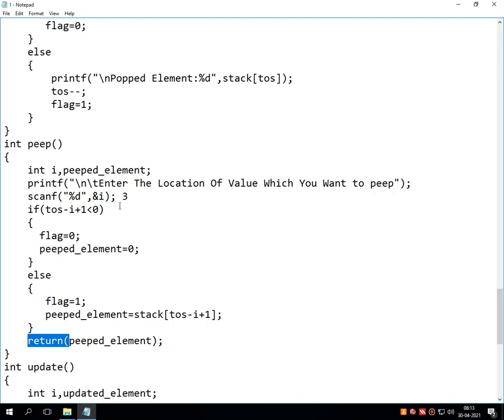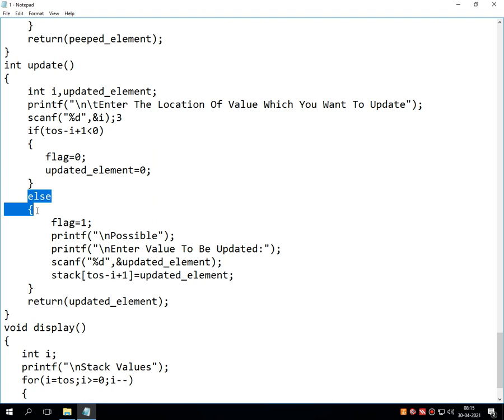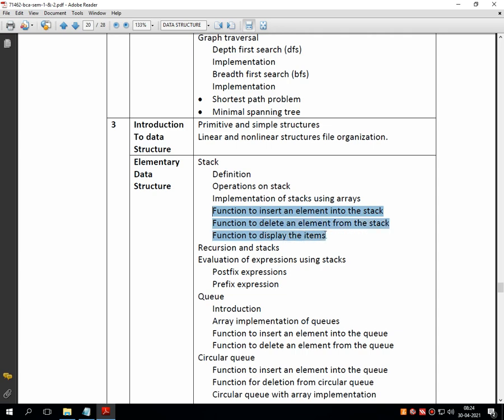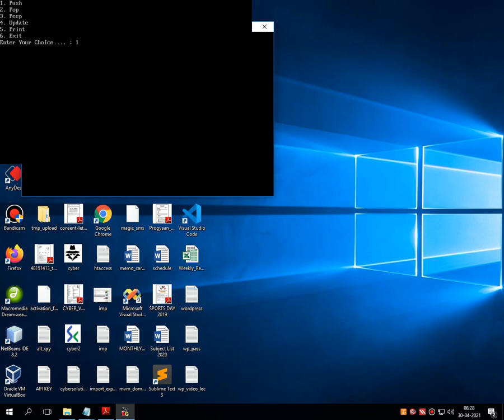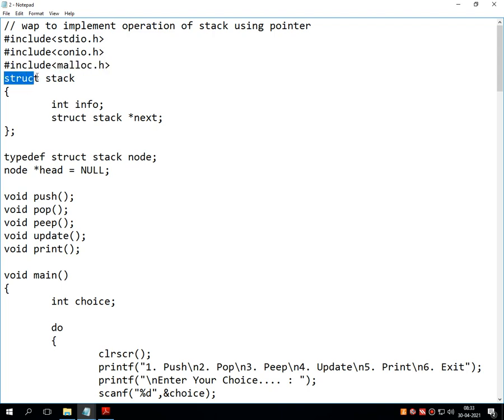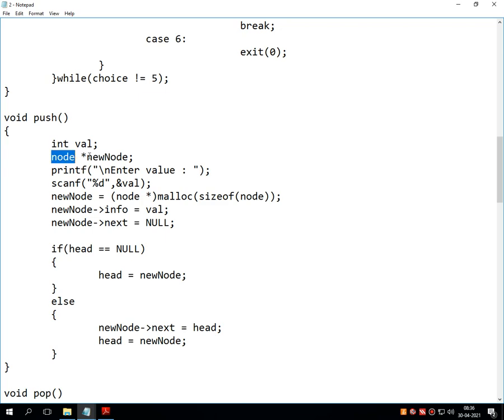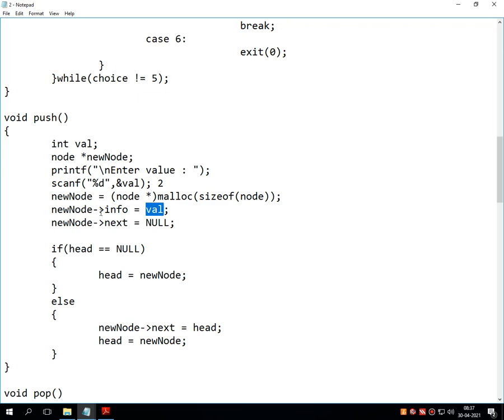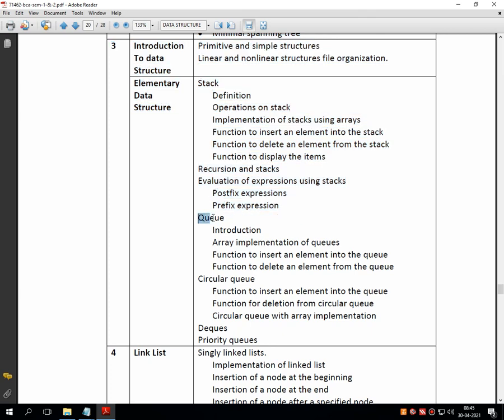UNIT-3 LEC-3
stack operation  implementation using following concept,
array
pointer